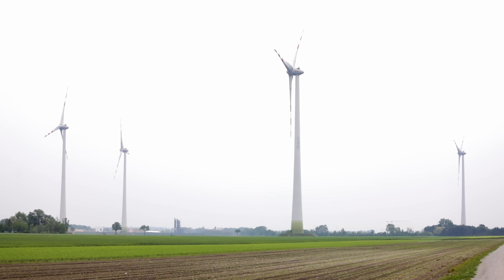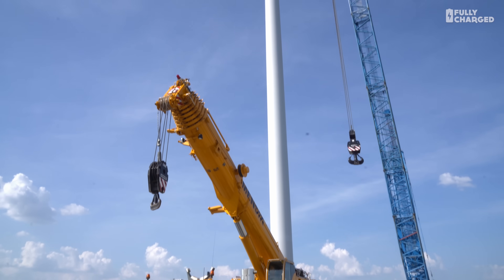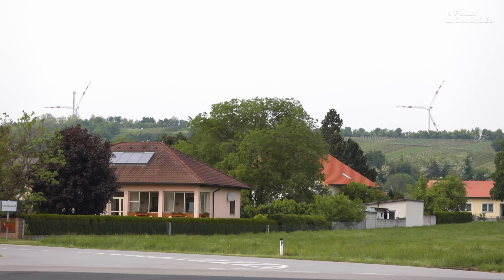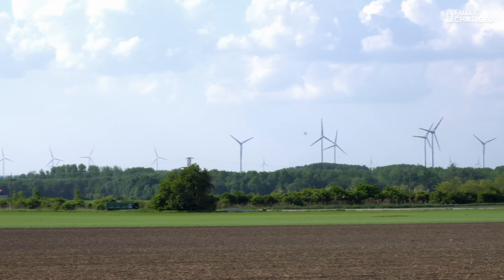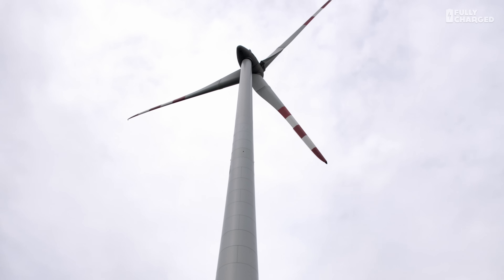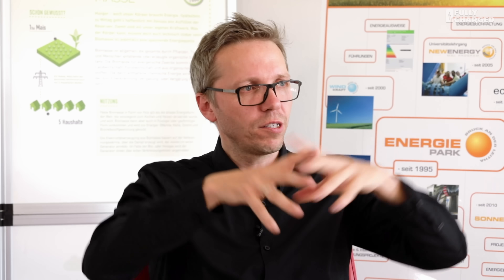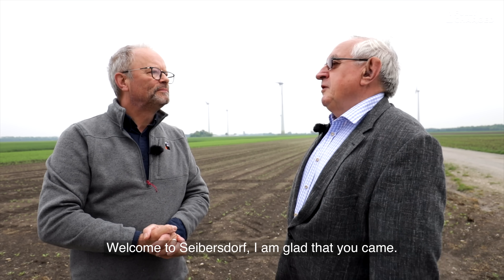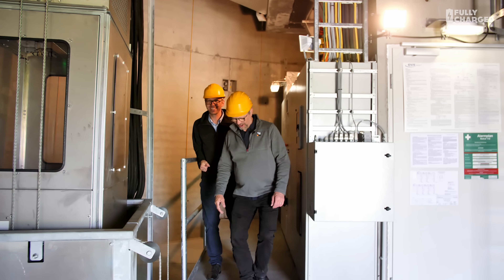Bruck - the Wind Powered Town | Fully Charged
Robert travelled to Bruck an der Leitha, a small town about 40 Kilometres South East of Vienna, to find out about a community energy system that produces more electricity than the town consumes.